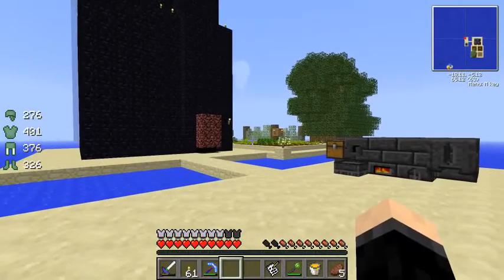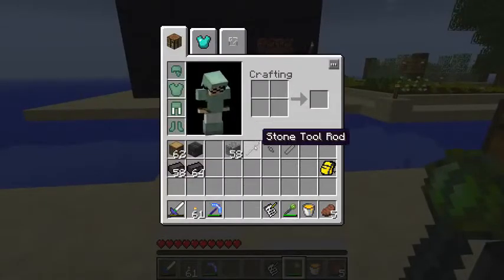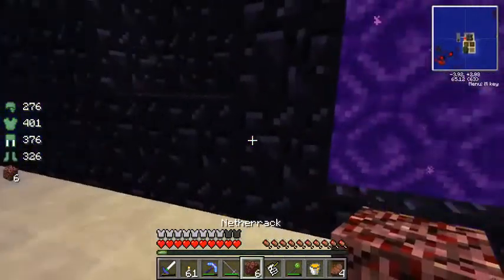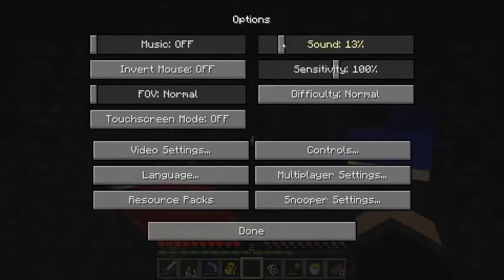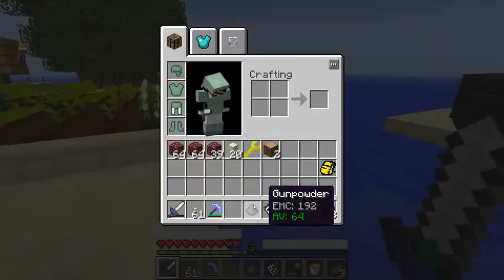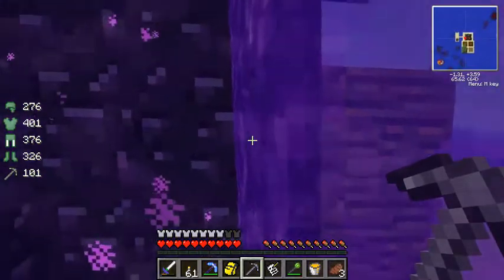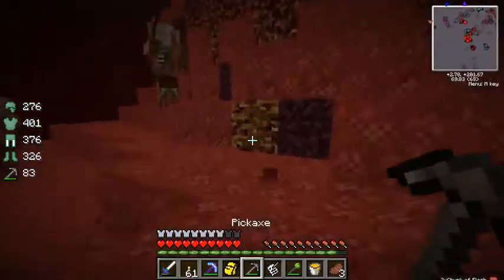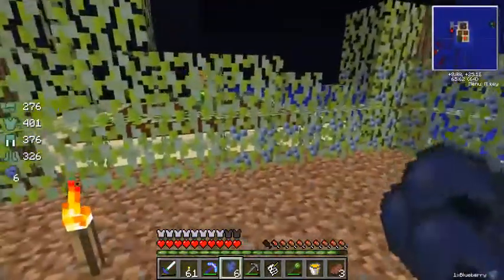Nether Trip 2.0! All For Ore (Episode 18)